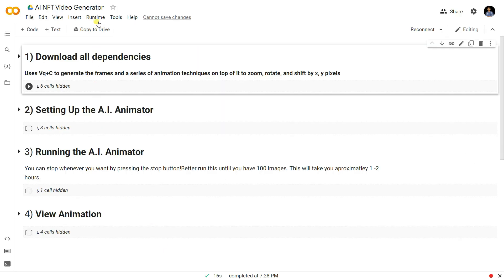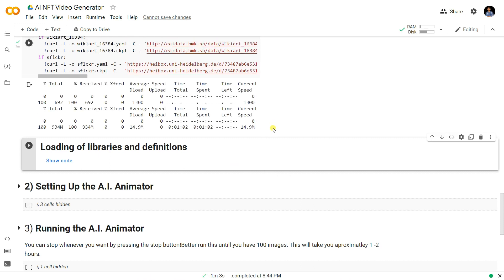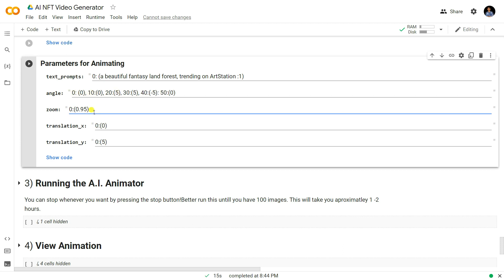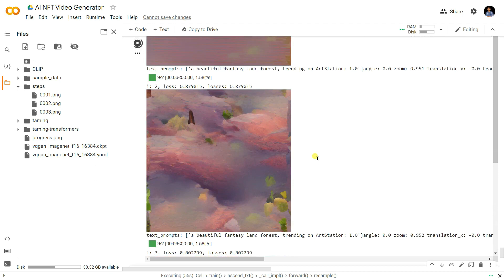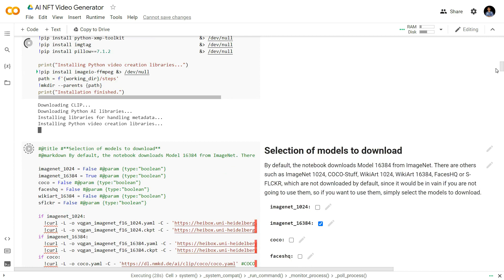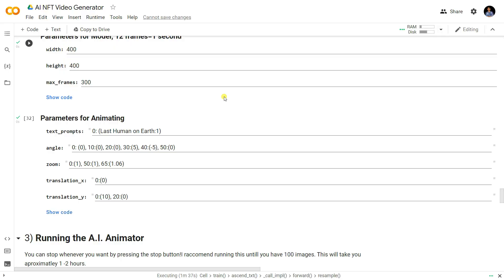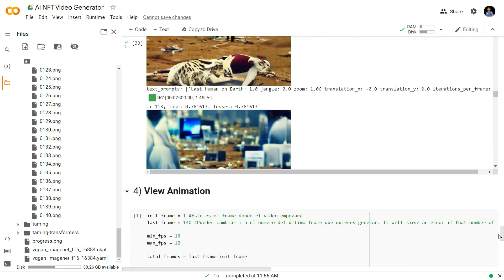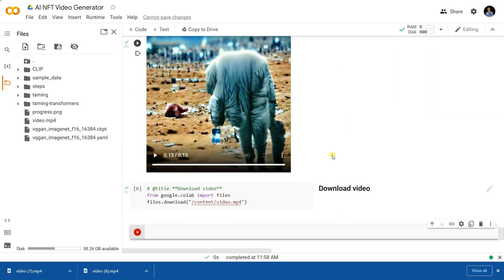AI Generate Video Using Python | NFT | KNOWLEDGE DOCTOR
NFT Video Generator Using Python & Artificial Intelligence